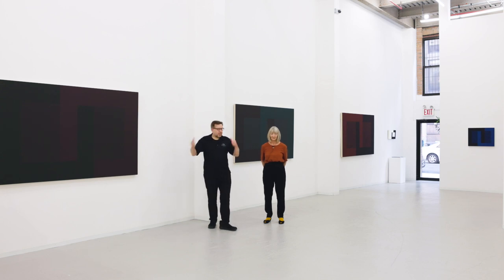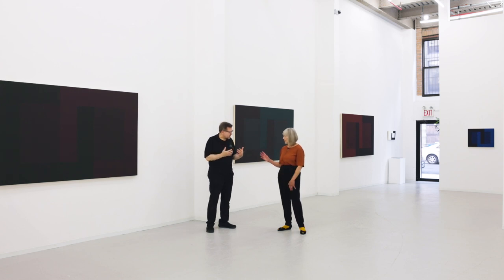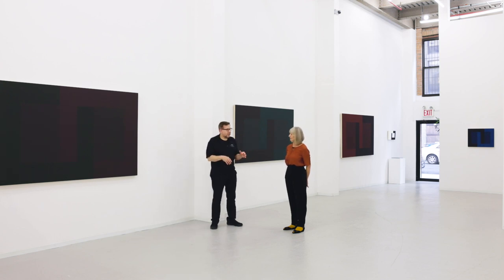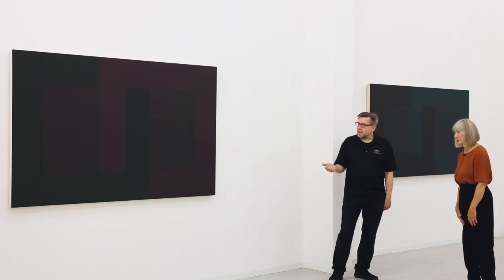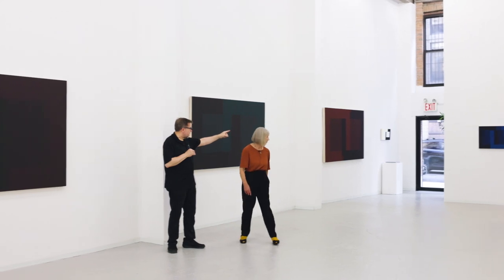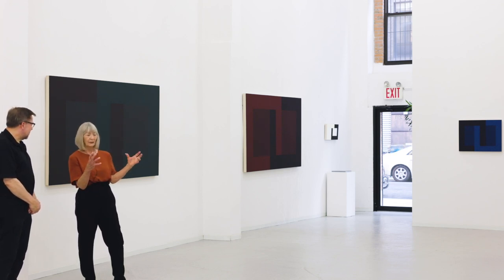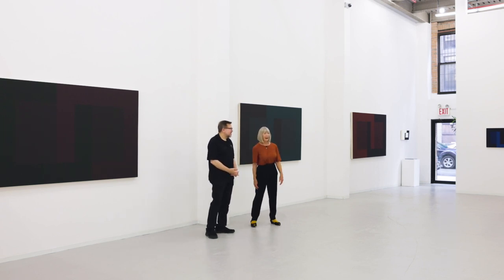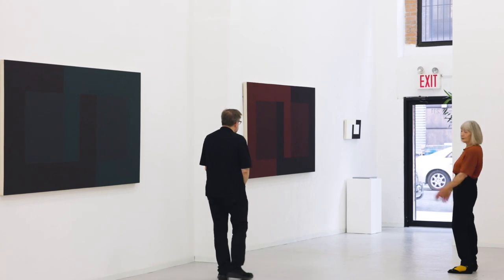Patsy Krebs and David Eichholtz “Interlocking Series” - Part 3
David Richard Gallery is pleased to present Patsy Krebs, Interlocking Series: Paintings from 1990 to 1995 in her first solo exhibition with the gallery and her first solo show in New York since 2004. The compositions are comprised of two square or rectangular geometric forms that overlap and appear as though they are interlocking and mostly all in the horizontal orientation. There is one new painting from 2021 that is differentiated by also including 24 ct gold leaf. The spatial depth and sense of volume is achieved by using Flashe paint on canvas. According to the artist, “the velvety and luminous Flashe surface is dead flat (matte) - it has absolutely no reflective capacity, which serves to liberate the color, which just hangs in the air, vis a vis the viewer, so the forms hover, connect, disconnect.”1 Since the surface is matte, the illusory aspect of the geometric forms interlocking is achieved purely through color and specifically, the artist’s selections of colors and values and their interactions to create push or pull effects in the viewer’s mind. There are 13 paintings in the presentation: six large paintings ranging from 36 x 72” up to 48 x 90”; three mid-sized paintings ranging from 20 x 23” to 36 x 28”; and four smaller paintings that range from 12 x 16” to 12 x 24”.